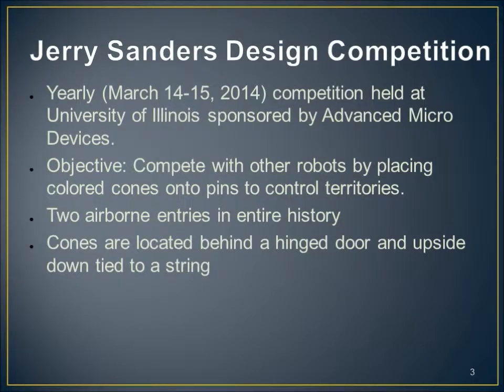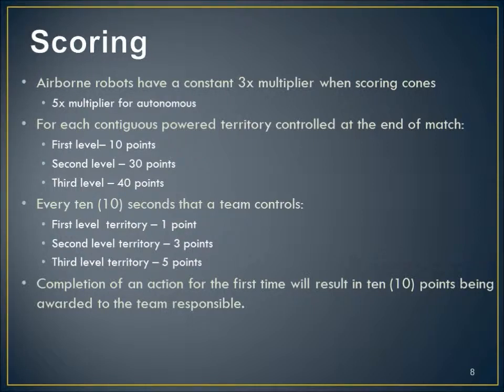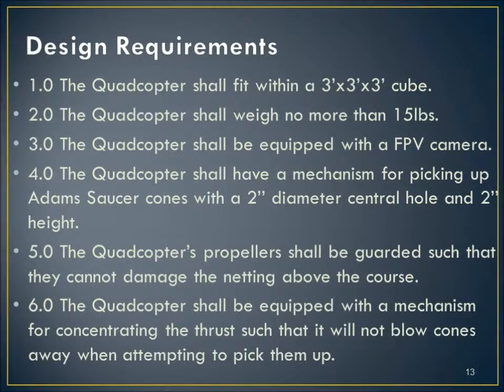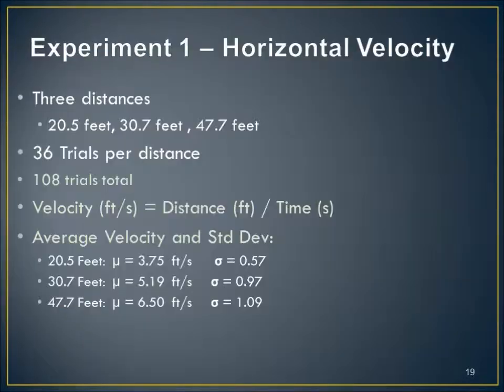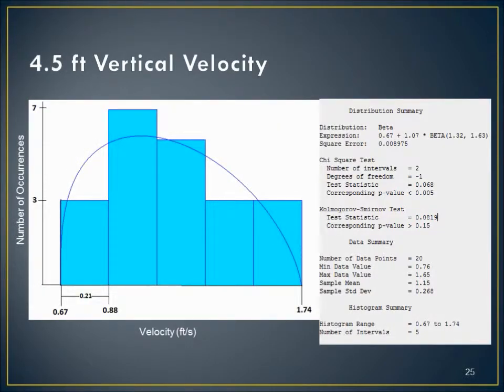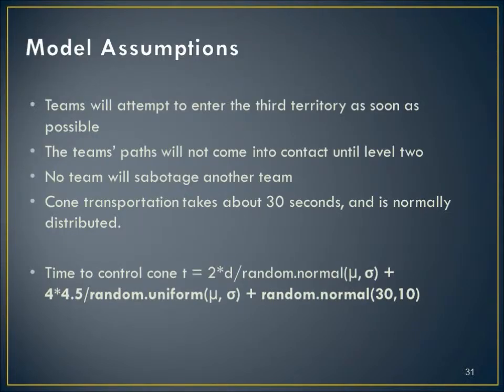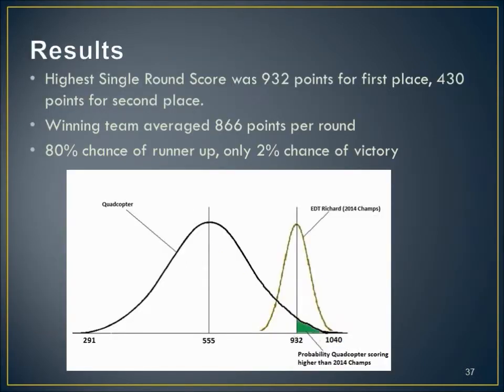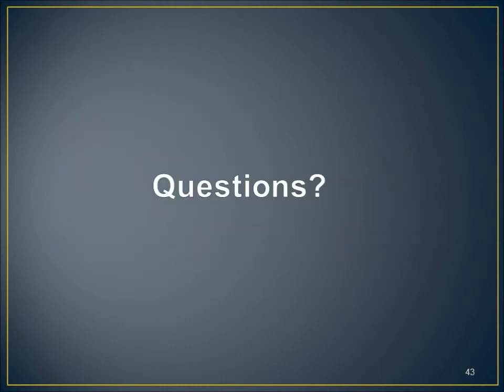Senior Design Video Final Quadcopter Design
SYST 495 Spring 2014